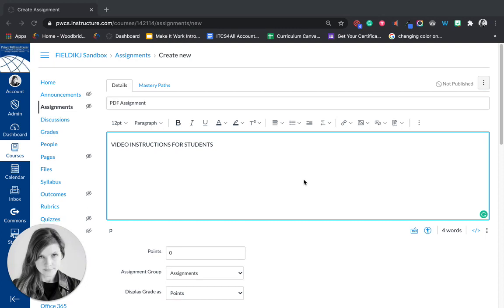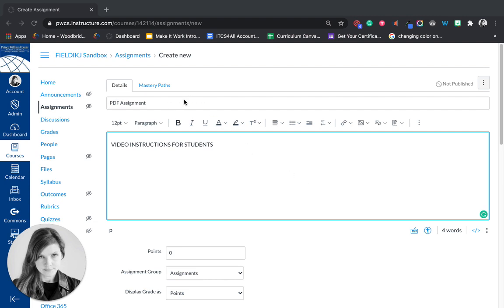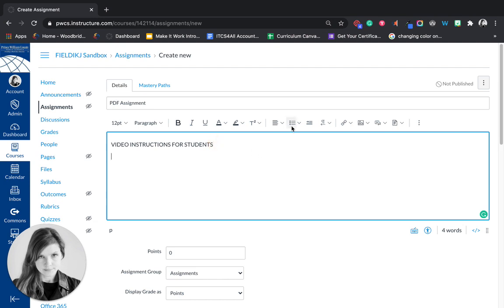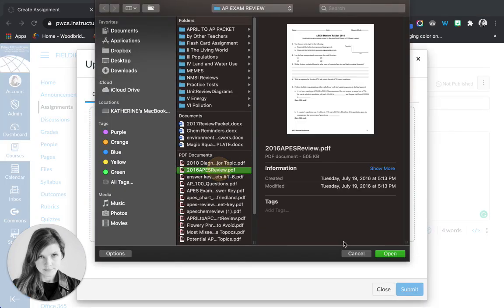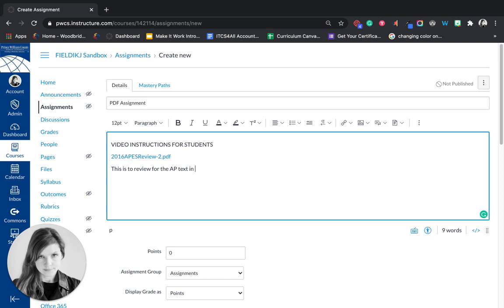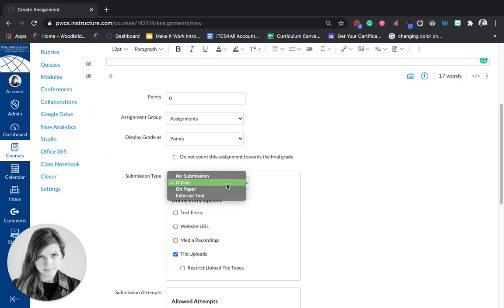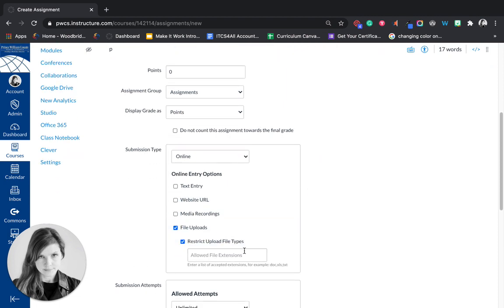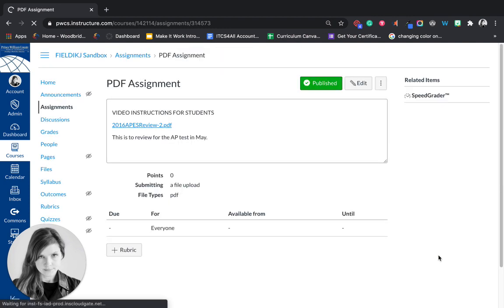PDF Annotation in Canvas: Teacher Directions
Presenter: Katie Fielding. ITC at Woodbridge Senior High School. You can connect with Katie on Twitter @KatieF. Katie was VSTE’s Coach of the Year for 2019, is a Google Innovator and Trainer, and loves cheese.